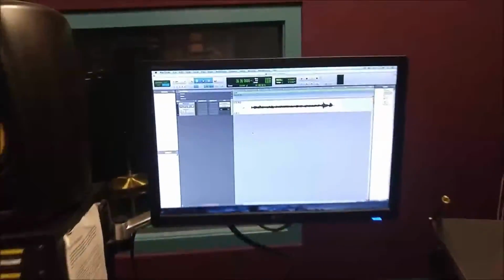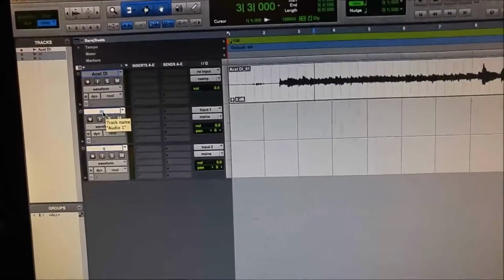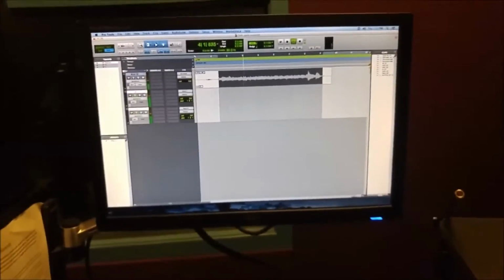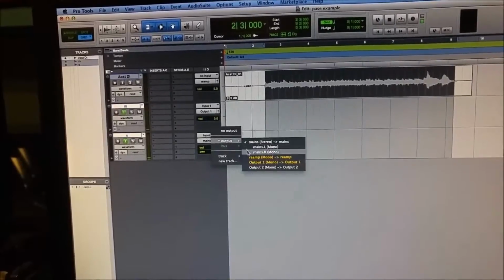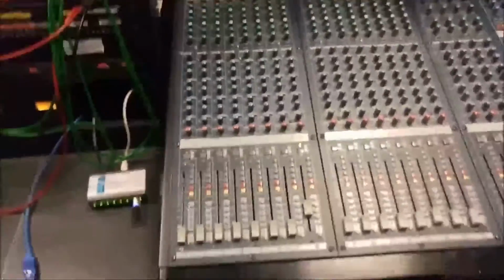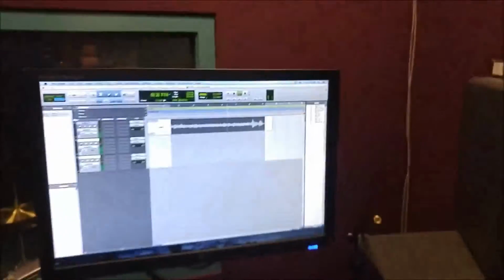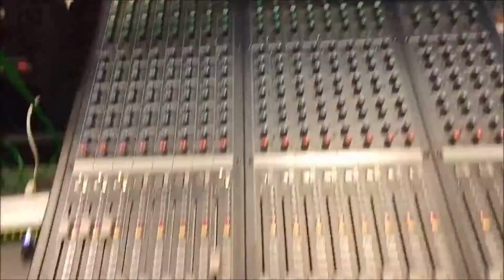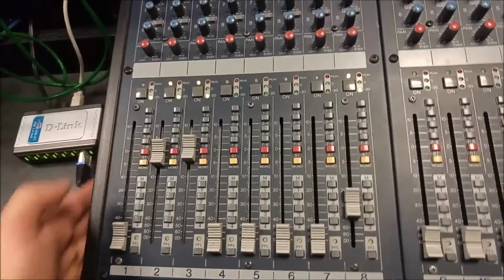RSS2211 Final PASE Video Aid